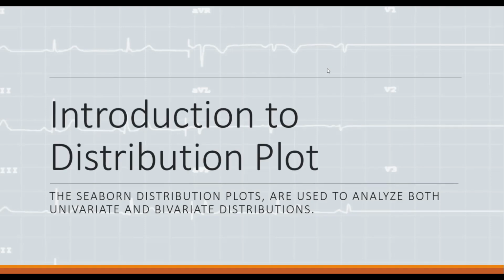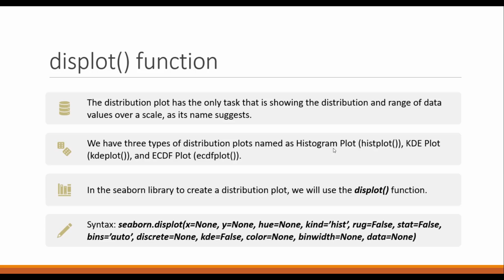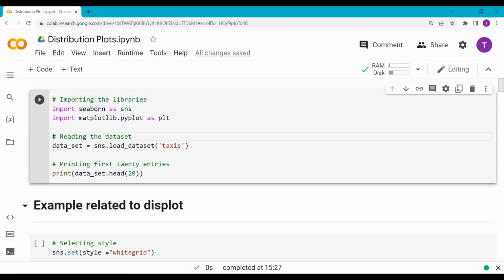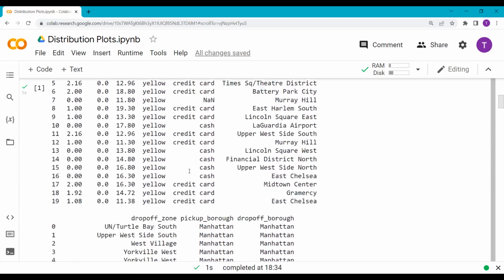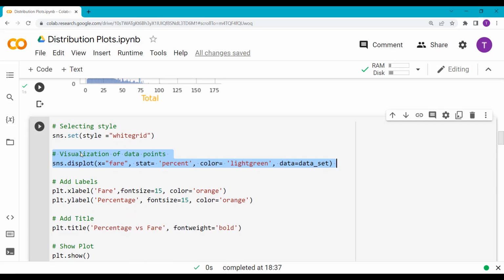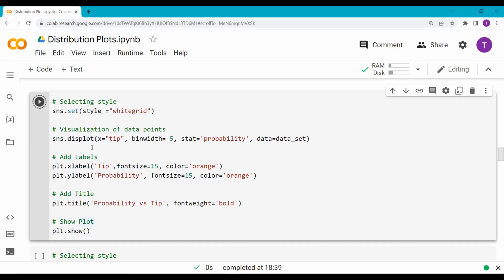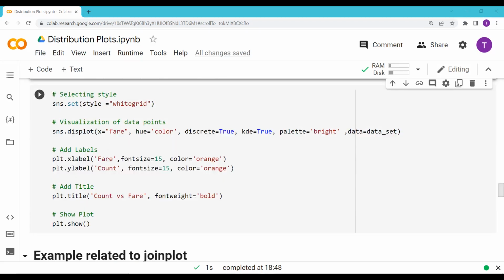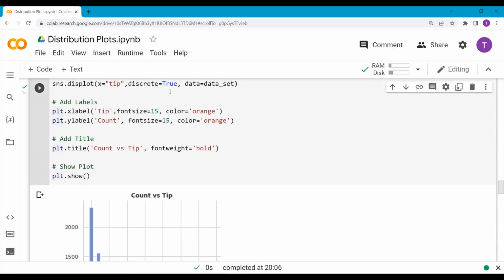Seaborn displot Explained with Examples | Beginner to Pro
Introduction to distribution plot, how to create a distribution the plot and displot() function are the topics that I have explained in this Seaborn tutorial.